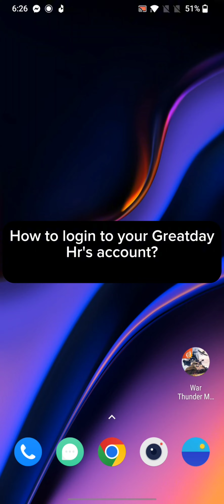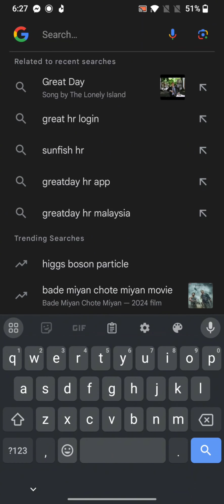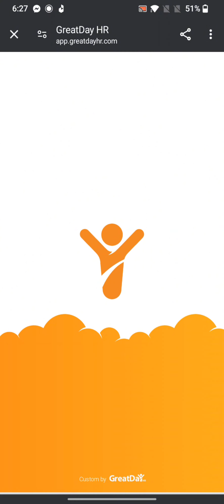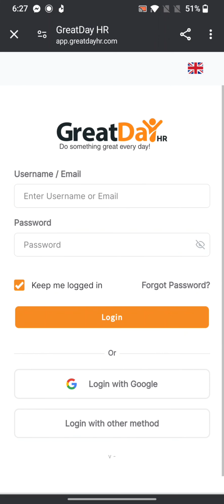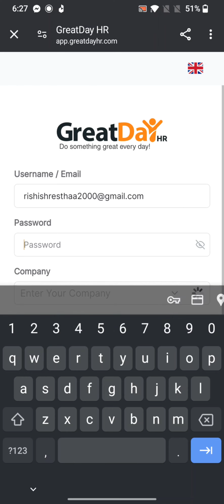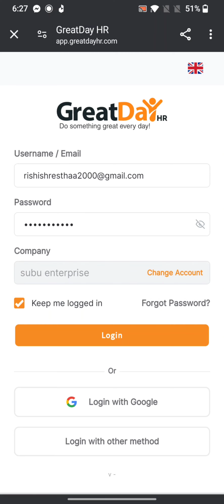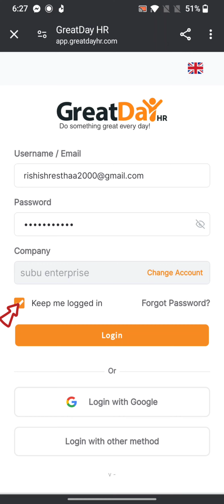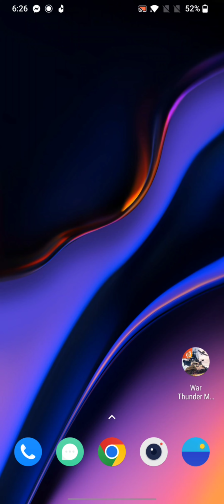How to Login to Your Greatday Hr Account? Sign in to Greatday Hr Account on Android 2024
Welcome to our tutorial on effortlessly accessing your Greatday HR account! Greatday HR provides a comprehensive platform for managing your HR tasks seamlessly. In this video, we'll guide you through the simple steps to log into your Greatday HR account hassle-free.